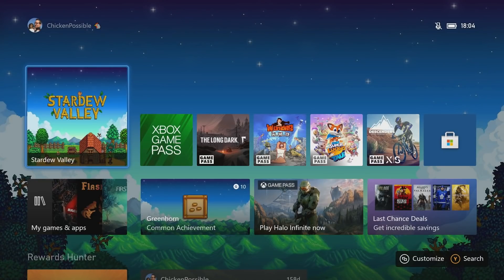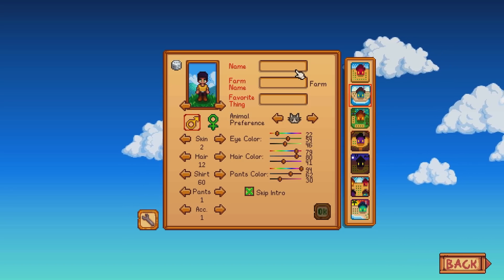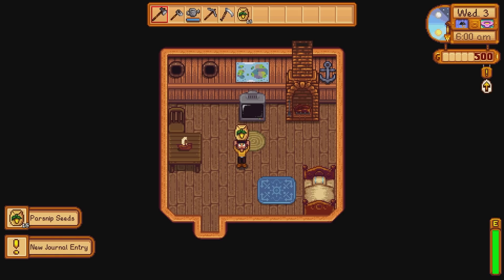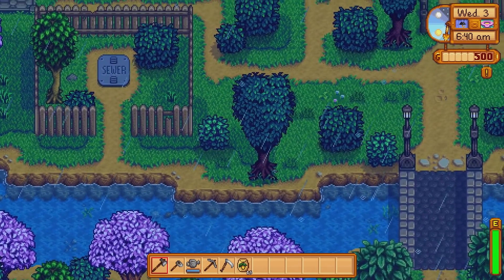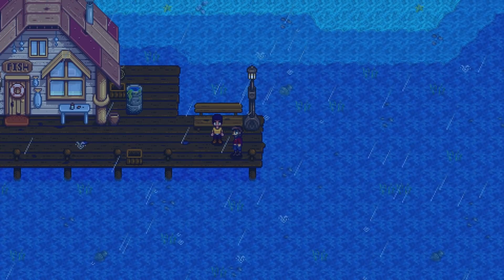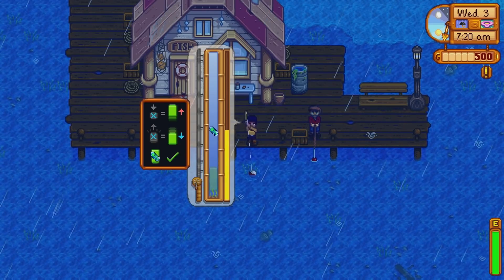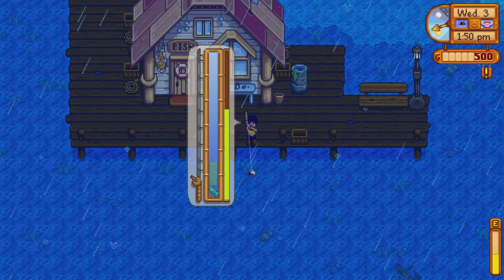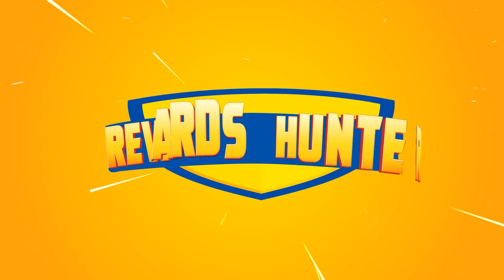Stardew Valley Monthly Xbox Game Pass Quest Guide - Catch 1 Fish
Catch 1 fish for 75 Microsoft Rewards points. This one IS available in the cloud.

Music: Komorebi by Futuremono, Runway Fashion, Cloud Chaser, Unstoppable by Spence